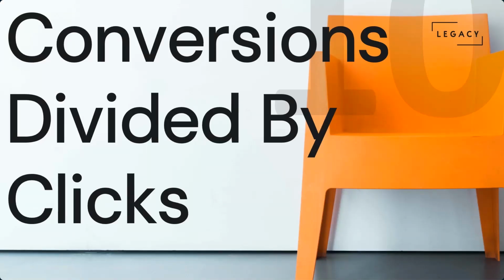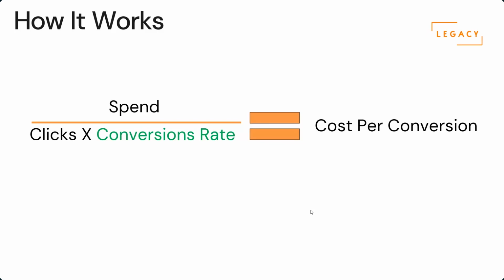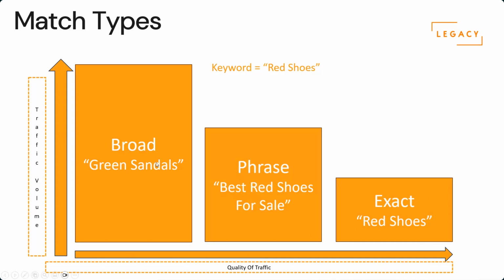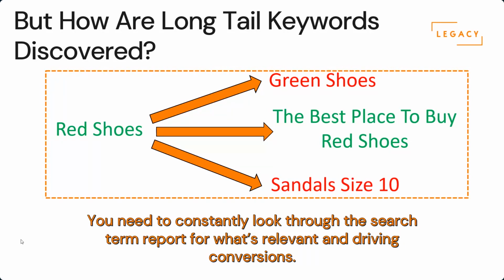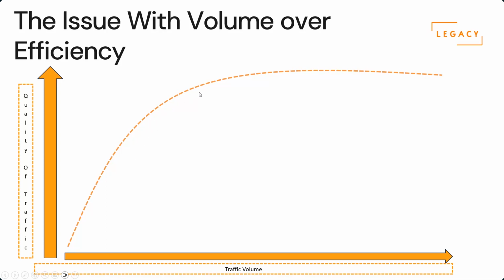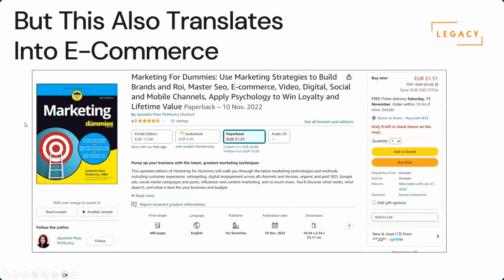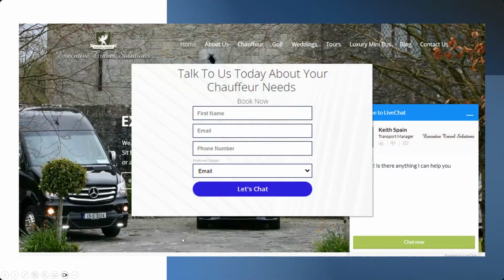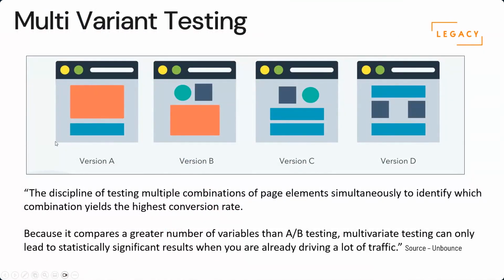Increasing Your Conversion Rates & Driving More Business Through PPC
Watch our webinar replay hosted by Legacy's Shane McKenna, PPC Account Director, and discover how to maximise your conversion rates to boost your website's results and conversions.